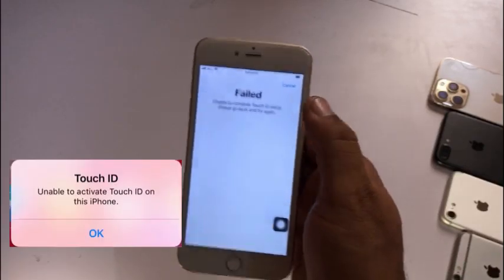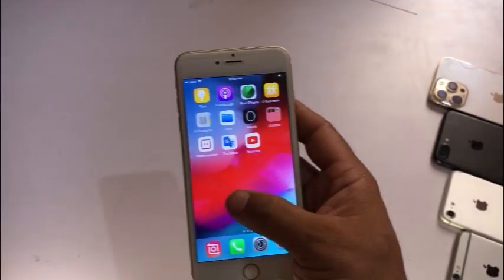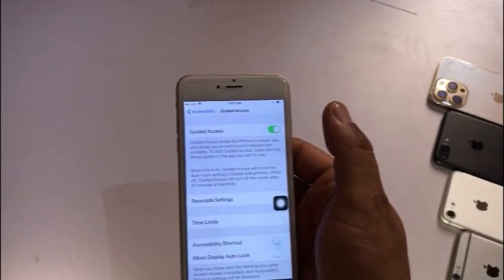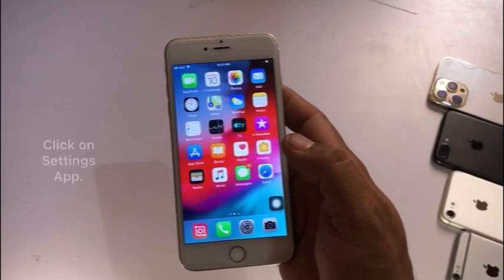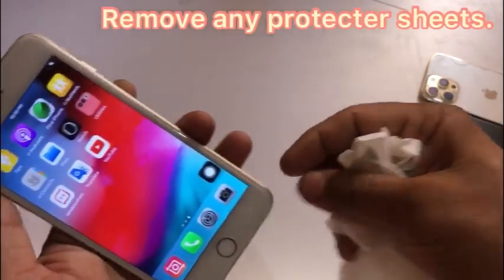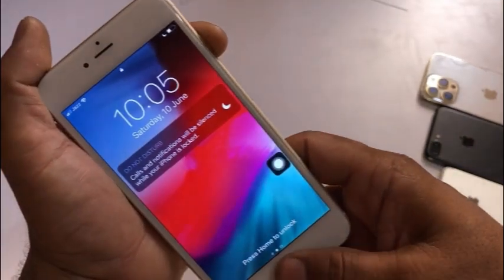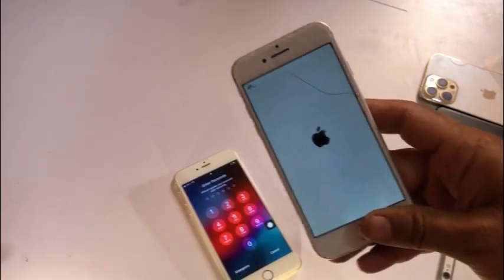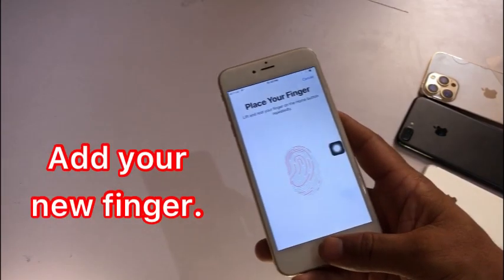SOLVED,Unable To Activate Touch ID On This iPhone 6,7,8,se Failed Unable To Complete Touch ID Setup?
How To Fix Unable To Active touch id on this iPhone?many iphone 6 plus,7,8,plus user facing home botton touch lock not working issue ,why thy try to add finger print iPhone sy unable to activate touch id or complete touch id setup?